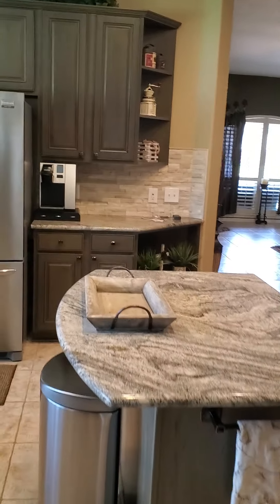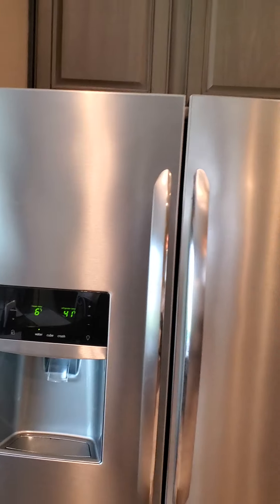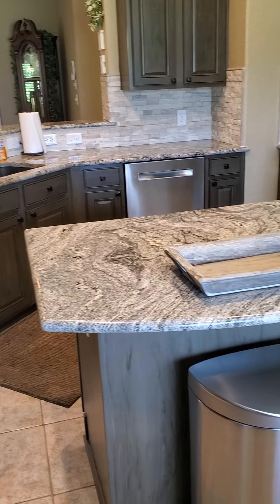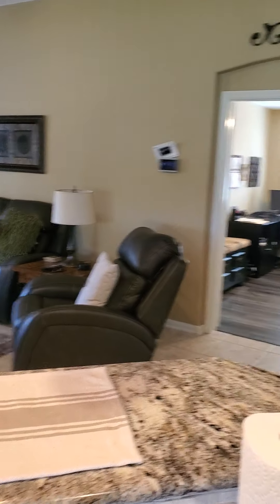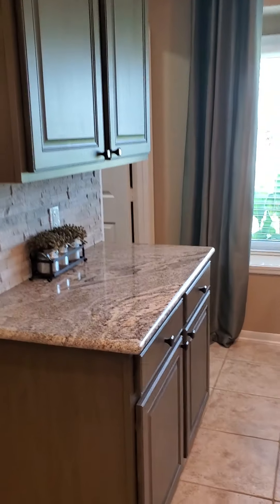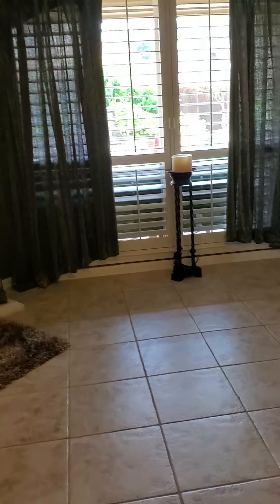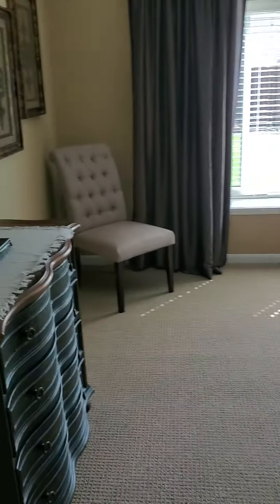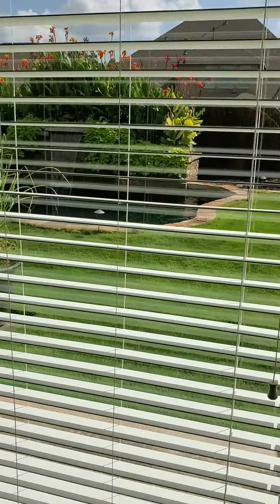25334 Powerline Video 2